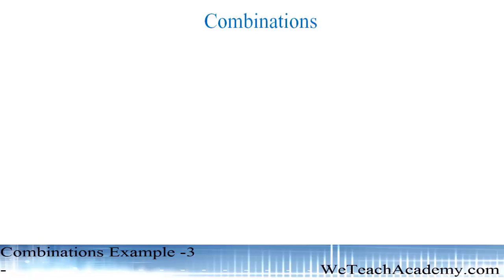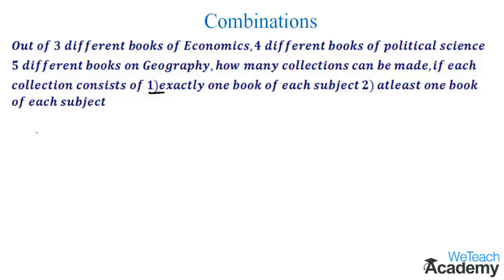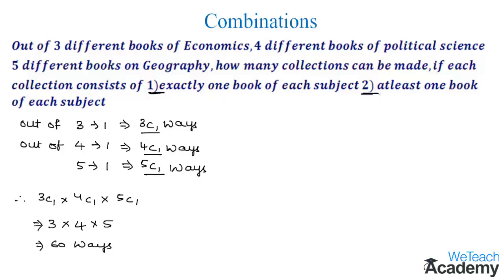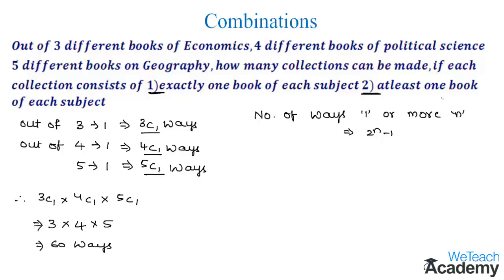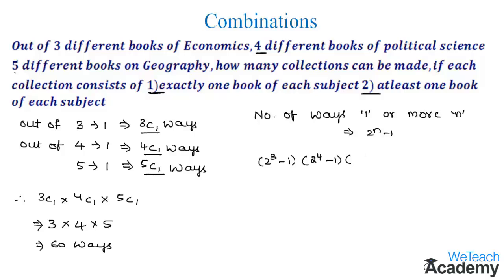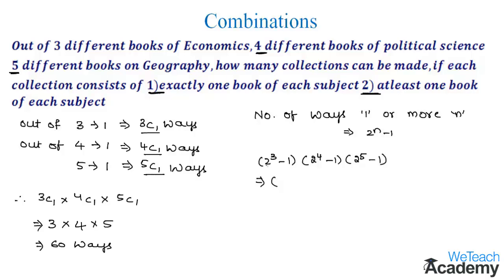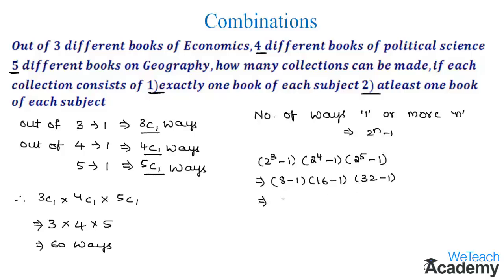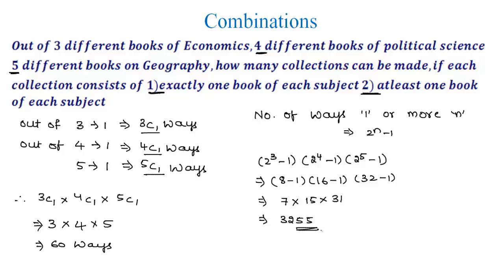Combinations Example - 3 / Permutations And Combinations / Maths Algebra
Lesson  : Combinations